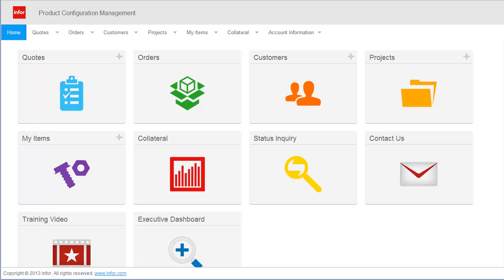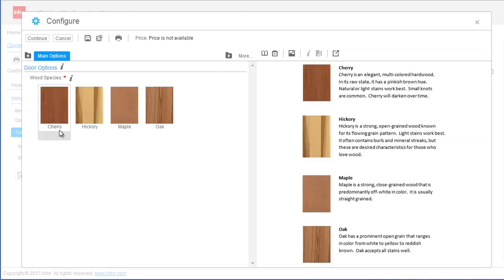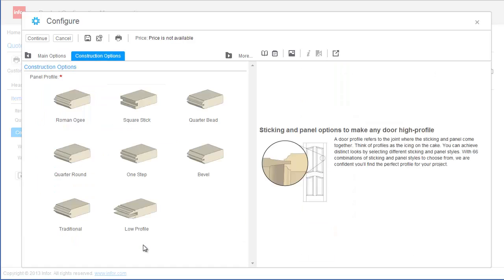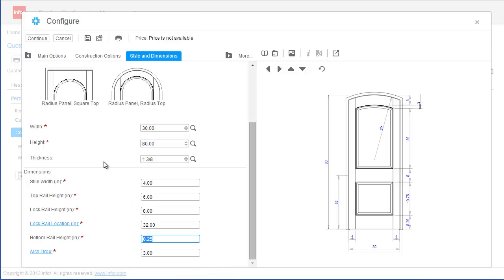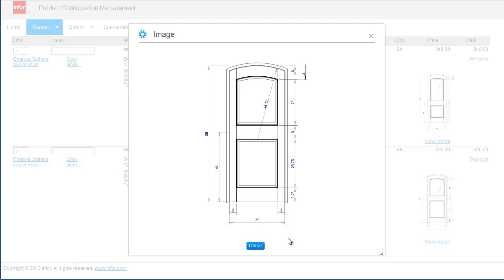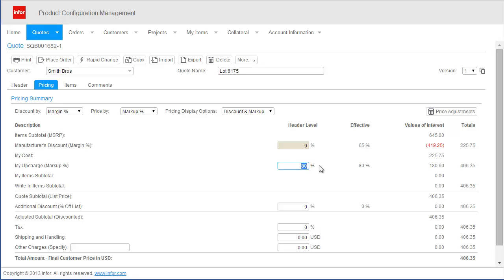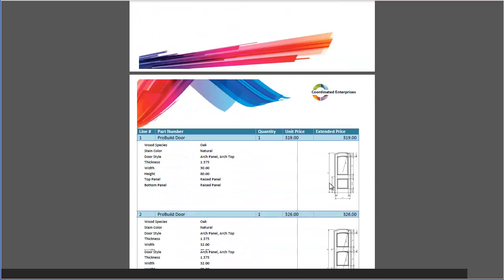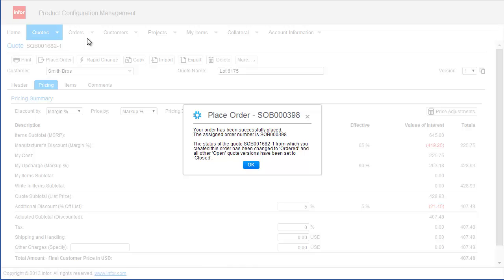CPQ (Configure Price Quote) Window and Door Demo Video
Watch how CPQ guides a user through configuration for Window & Door.

CPQ (Configure Price Quote) Software will give your sales and distribution teams powerful capabilities to increase the business you quote and the orders you win, whether you deal in replacement windows or custom creations requiring non-standard slats and finishes. Everyone selling your products will have the tools they need to quickly and easily find the exact product configuration of specs, design, finish, and hardware and automatically generate a proposal that meets a customer’s requirements.

Increase Sales, Reduce Costs & Strengthen your Brand with CPQ (Configure Price Quote) Software.

Godlan achieved a TEC Accreditation for ERP Solutions in 2013, 2014 and 2015, was awarded the Infor North America SyteLine ERP Partner of the Year 2011, Infor Regional Partner of the Year 2013, and is an approved Infor Gold Channel Partner serving customers for over 30 years.

CPQ (Configure Price Quote) software is ideal for companies who want to increase sales, reduce costs and differentiate their brand.